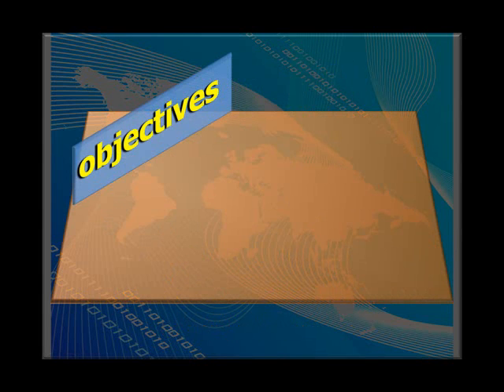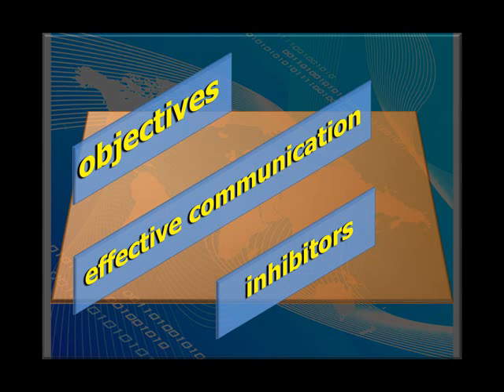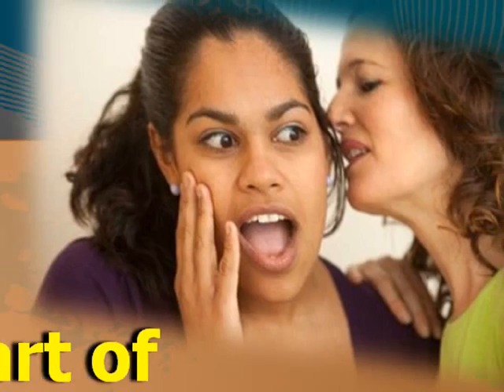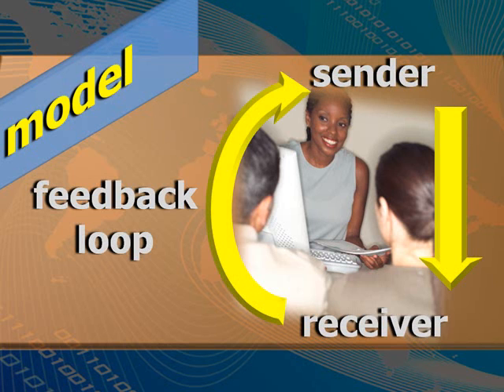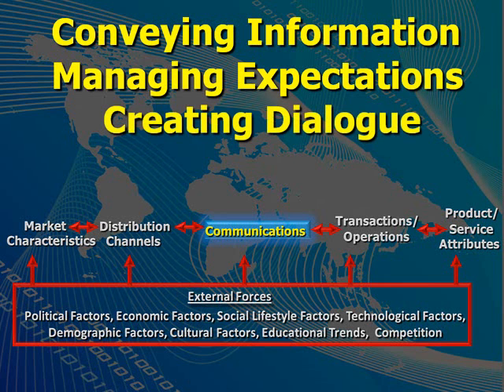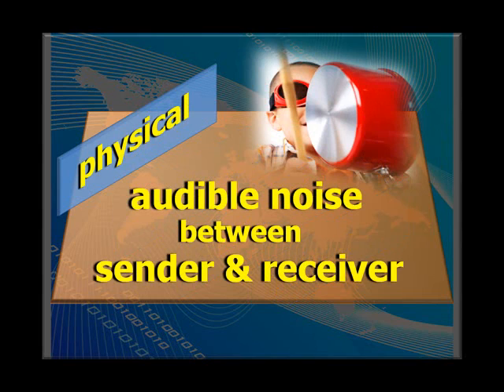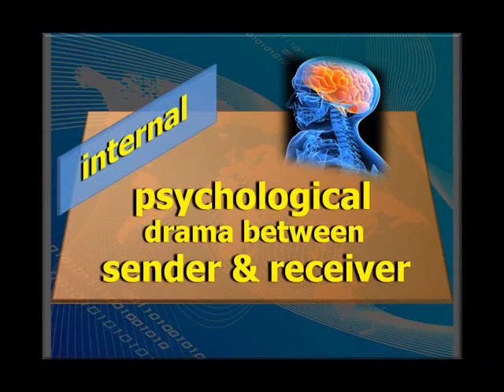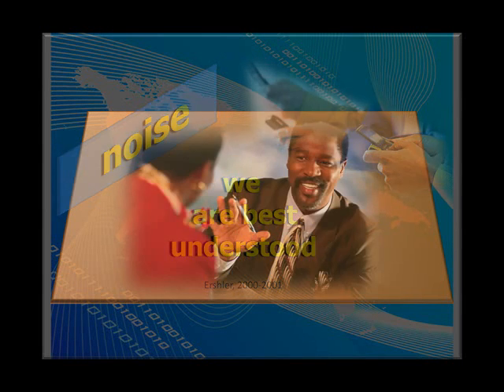Intro to Marketing Communications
At its core, marketing communications is about understanding the basic concepts associated with communications.  This video is an introduction to that subject.